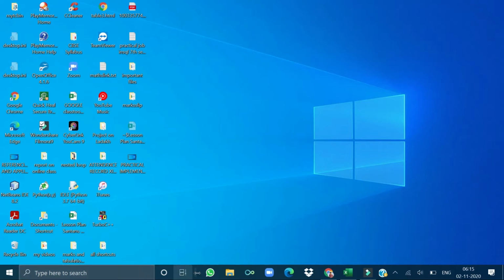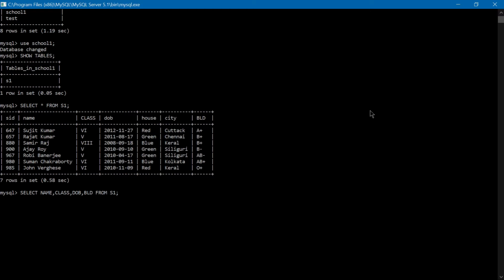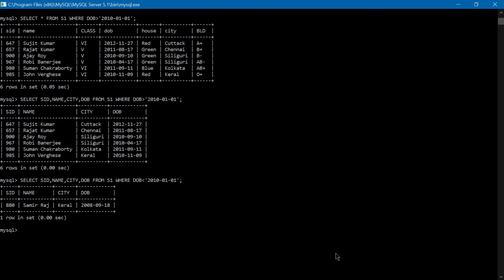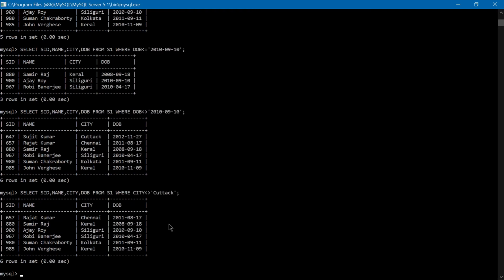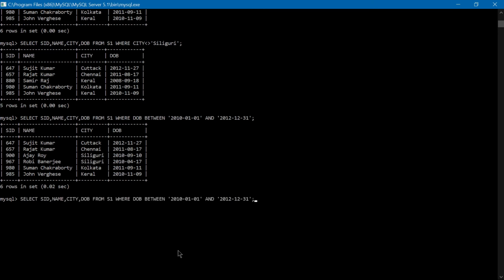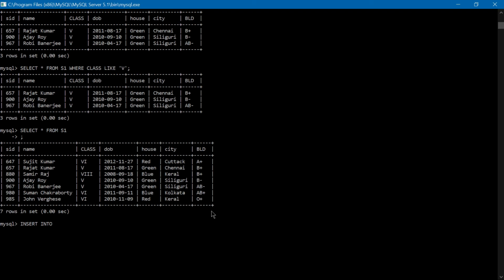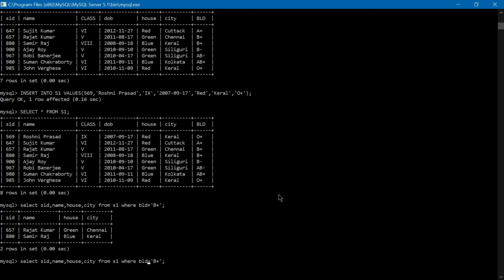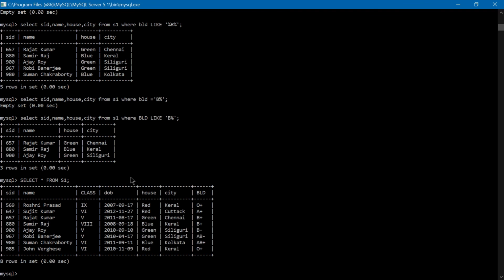PRACTICAL IMPLEMENTATION PART 4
GENERAL SQL QUERIES USING RELATIONAL OPERATORS, DIFFERENCE BETWEEN THE USE OF 'LIKE' AND '=' WHILE EXTRACTING STRING DATA